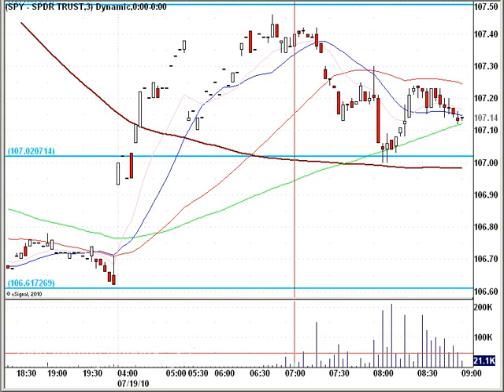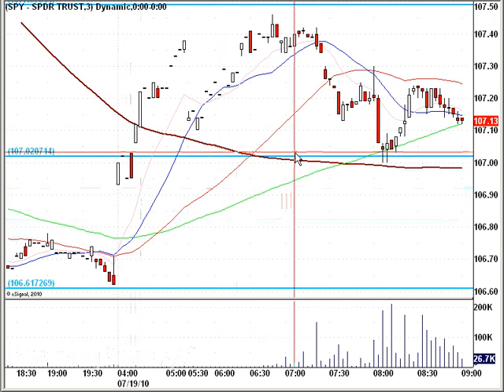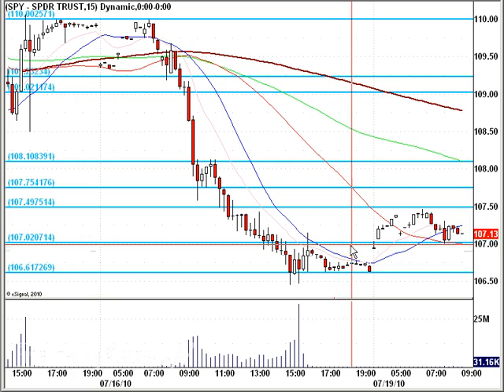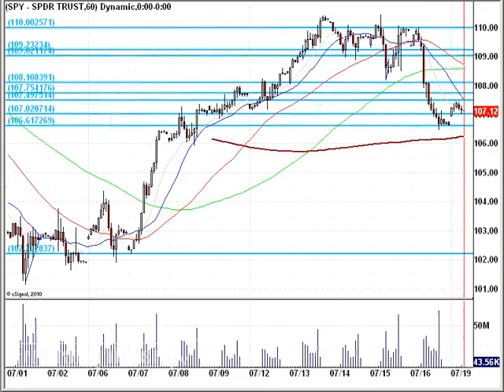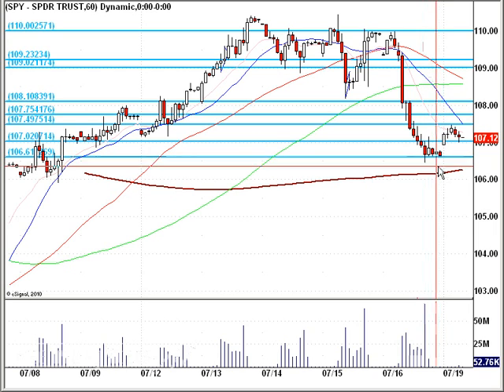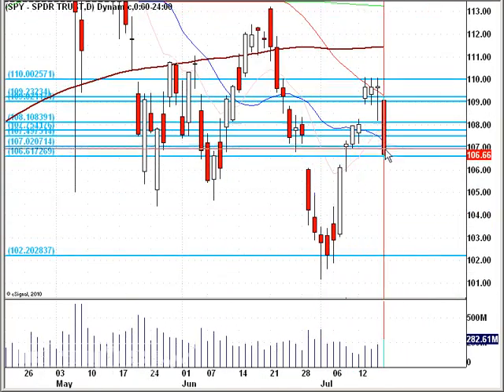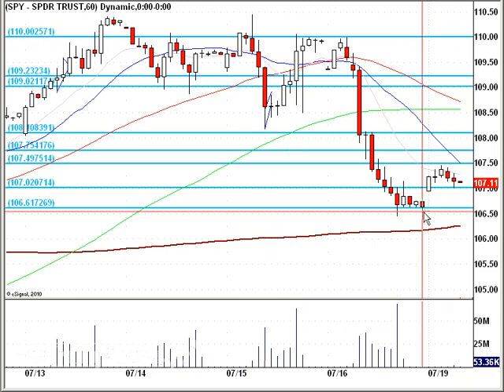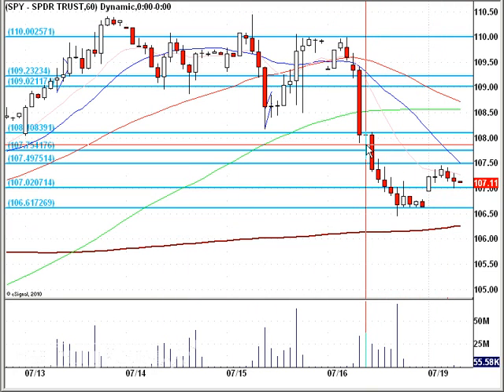July 19, 2010 FTV Morning Report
Hello all and good day.

The SPY is gapping up today but there are a lot of support and resistance areas to take note of at this time.

Watch this video for more details and have a great trading day.

Matador : )